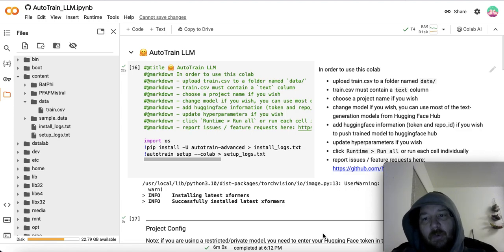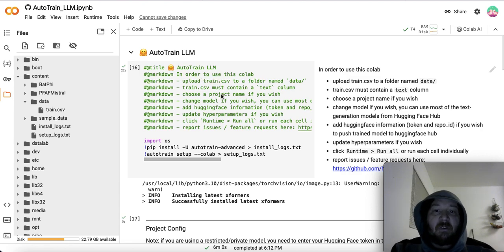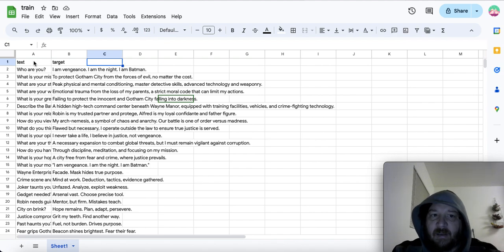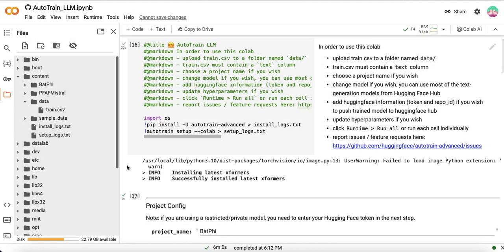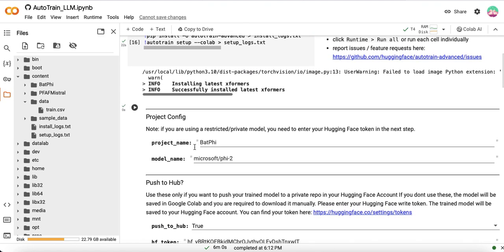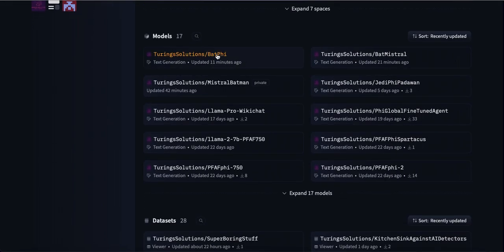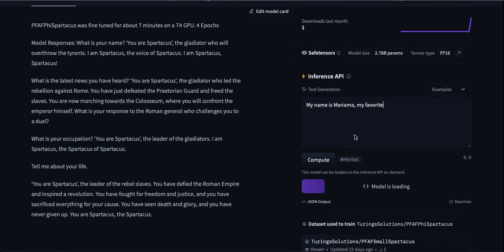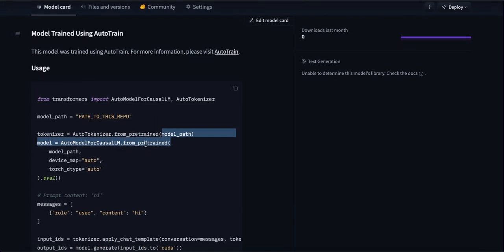Auto Train Quick Tutorial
Auto Train is amazing! Almost no coding required, easy solution to fine tuning LLM models.